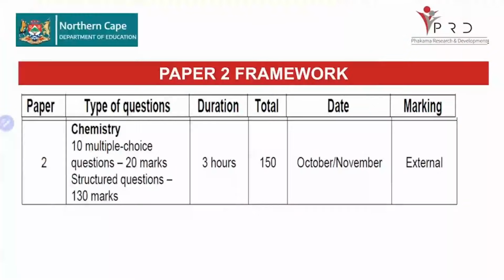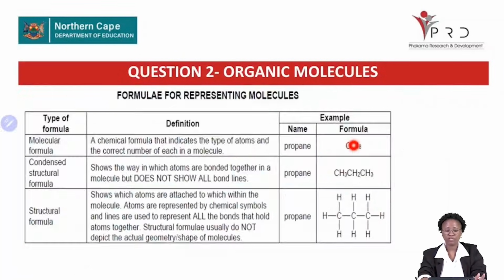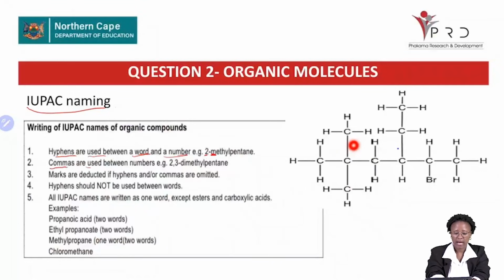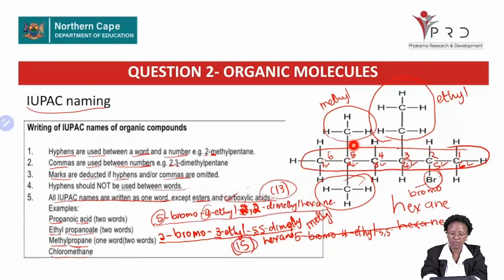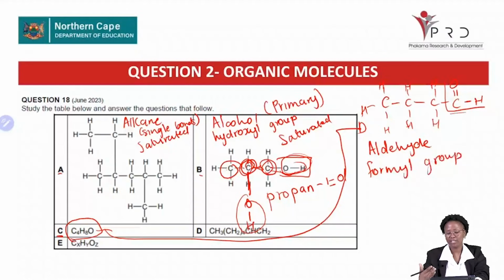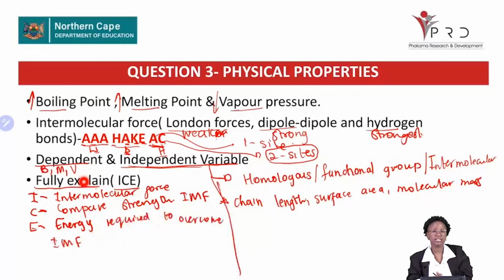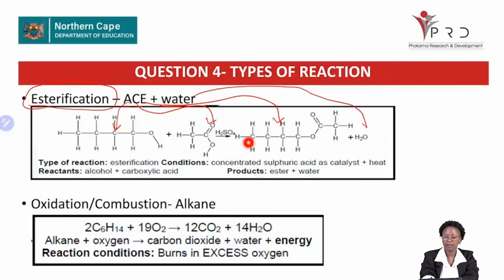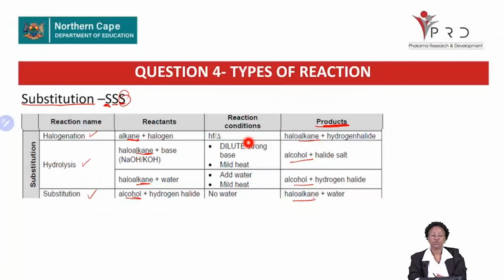PHYSICAL SCIENCES GRADE 12 PAPPER 2 REVISION PART 1